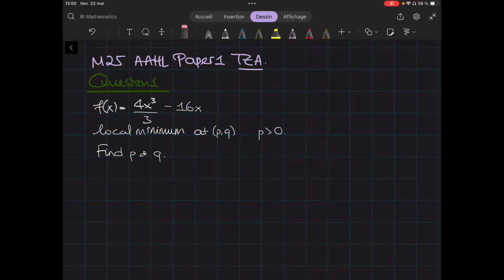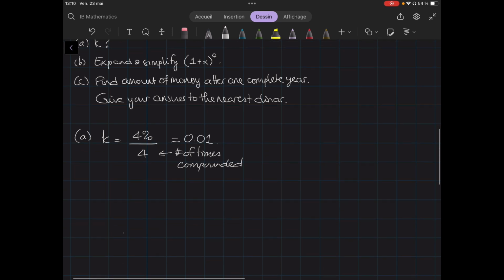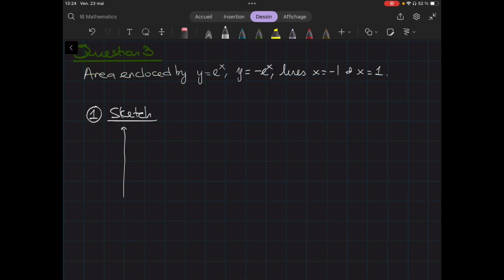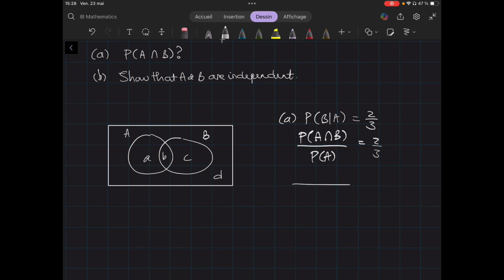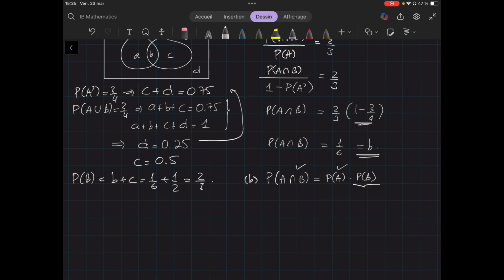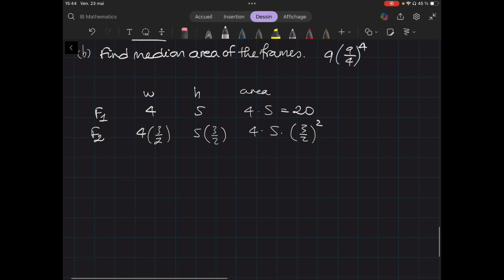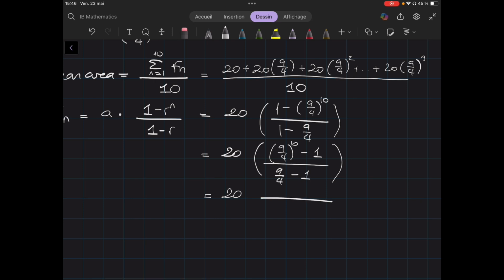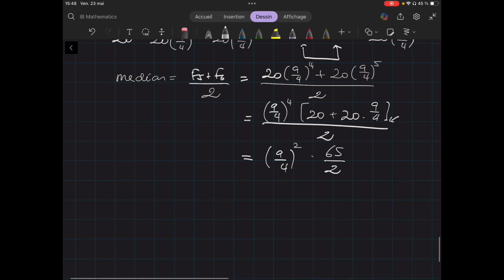AAHL M25 TZA P1 Q1-5 | One word: predictable.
This is a walkthrough of questions 1-5 on the M25 AAHL Paper 1 TZA.

Topic for each question:
0:00 Q1: curve sketching and finding extrema of a cubic function
1:12 Q2: financial maths (on paper 1!) and binomial expansion
3:32 Q3: area between curves - exponential functions
5:00 Q4: Venn diagram, conditional probability and independence
7:52 Q5: geometric sequence and descriptive stats (unpredictable, but a cute question)

Not too dramatic so far, but it’s definitely challenging for the SL students.